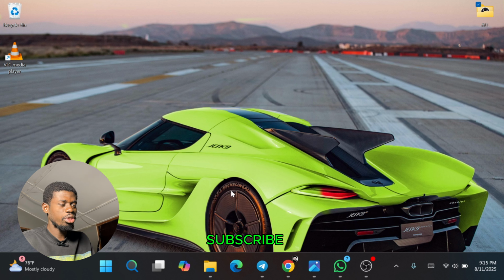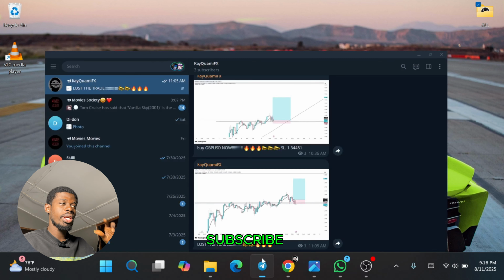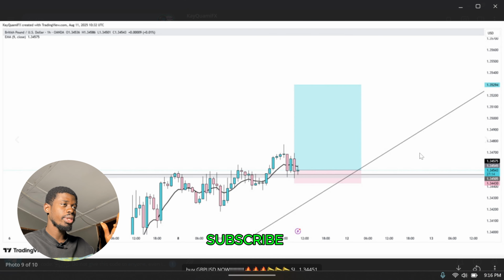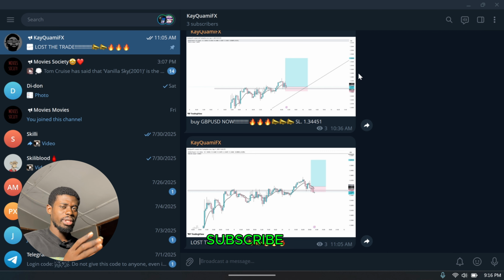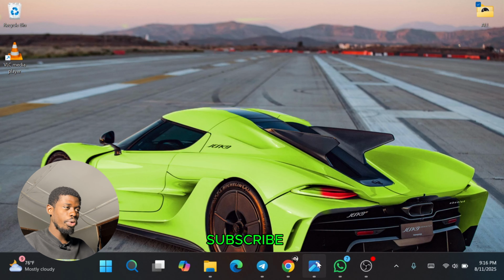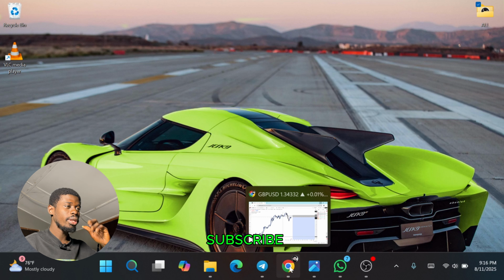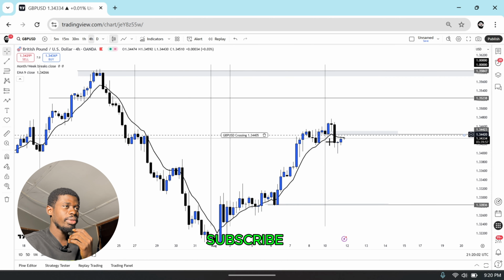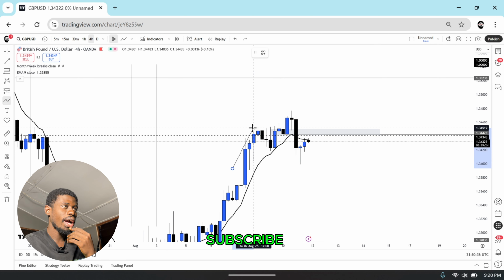My Journey as a broke FOREX TRADER......AUD/USD did me dirty!!!!!!!!!!!1